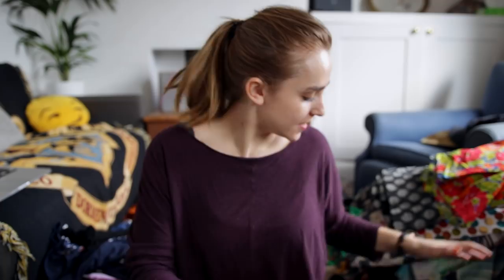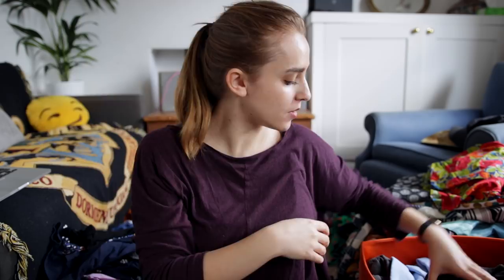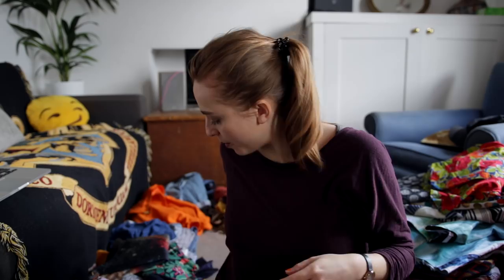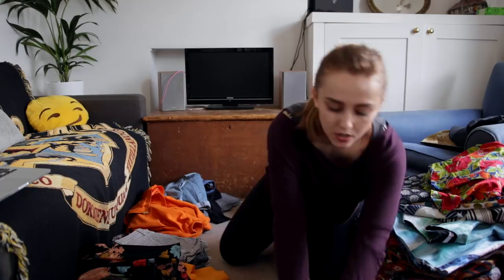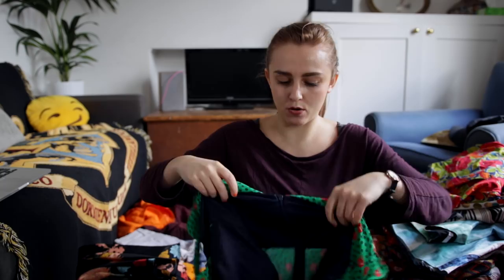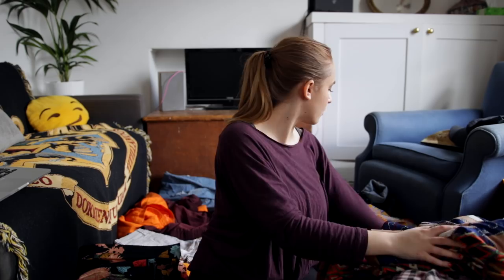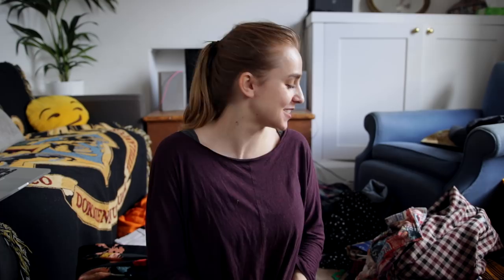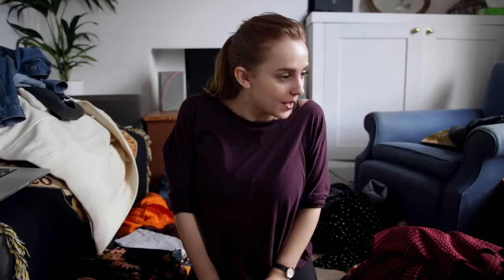Clear Out My Wardrobe with Me! | Hannah Witton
You asked, you get...! Clearing out your wardrobe is a proper workout.

EQUIPMENT*
Main camera - Canon 80d
Lens - Sigma 18-35mm f1.8
Microphone - H4n Zoom
Vlog camera - Sony RX100 MIV